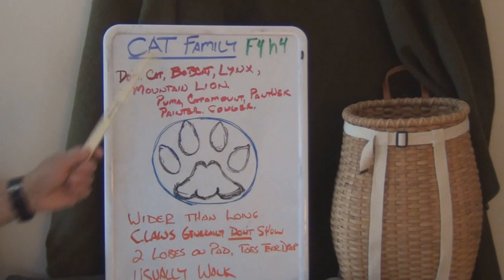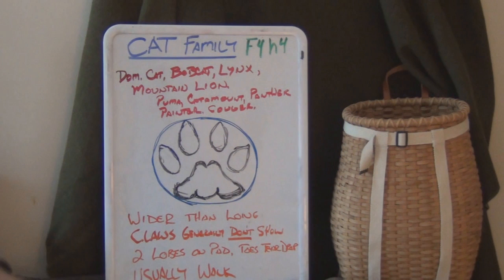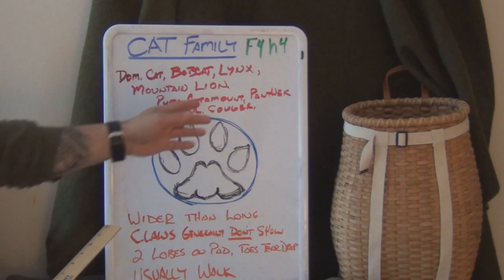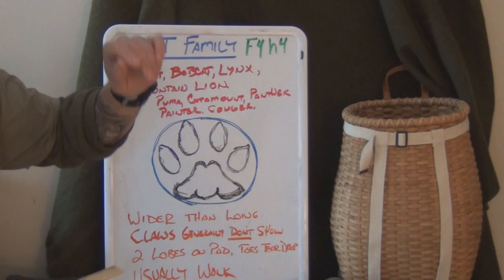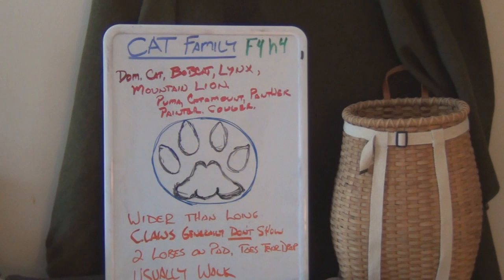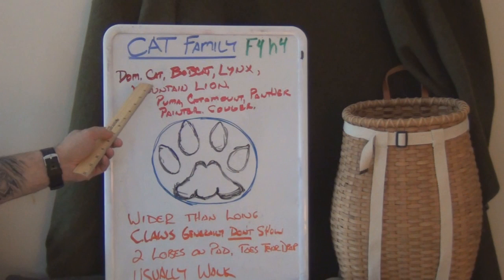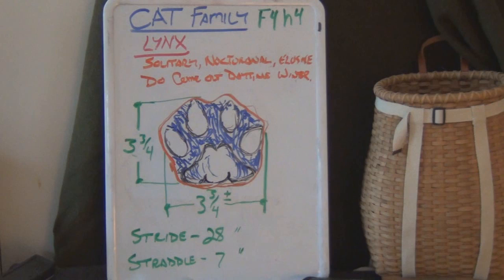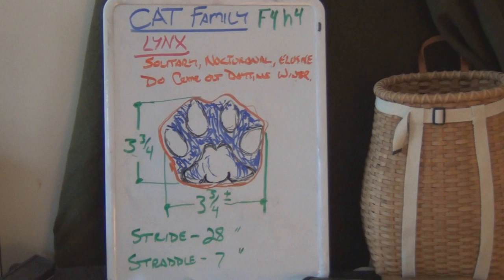The Art of Tracking The Cat Family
The Cat Family of tracks is discussed with examples of Domestic Cat, Bobcat, and Mountain Lion, sorry no lynx but you will understand. This will again include measurements of tracks as well as stride and straddle.